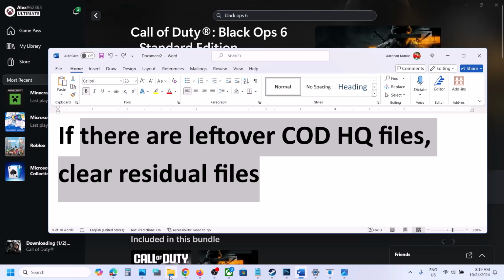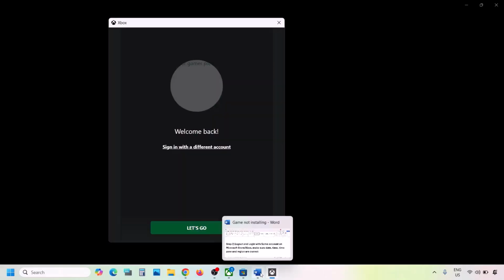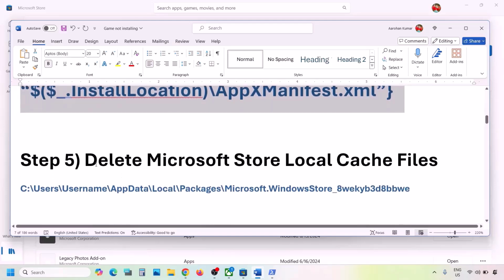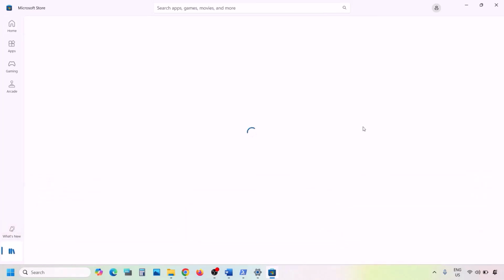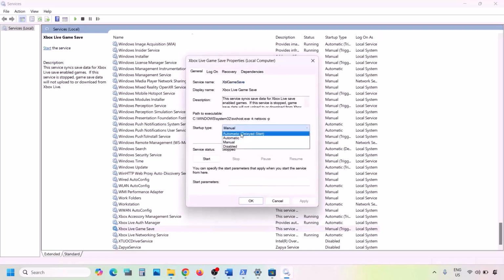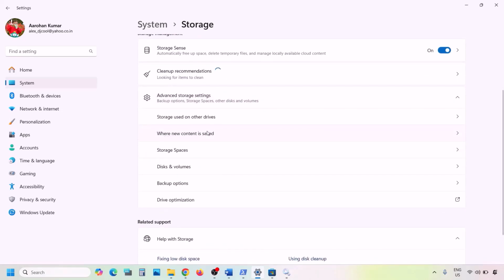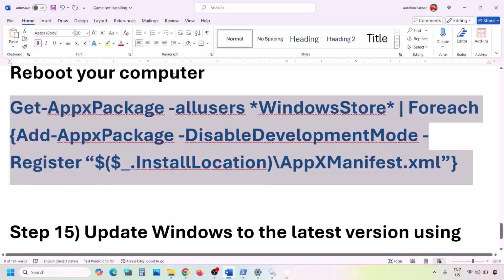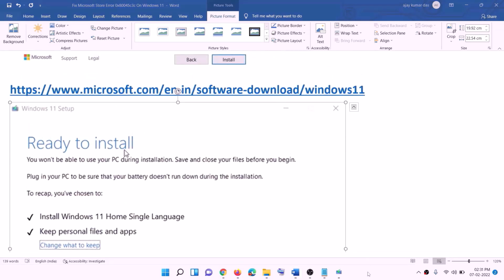How To Fix COD Black Ops 6 Not Installing On Xbox App/Microsoft Store On PC (Fix All Error Codes)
Fix Call of Duty Black Ops 6 Not Downloading/Installing/Updating on Xbox App/Microsoft Store On Windows 10 & 11 (Fix All Error Codes), Fix Call of Duty Black Ops 6 Not Installing On Xbox App/Microsoft Store (Fix All Error Codes)Step 1) Run Gaming Services Repair ToolStep 2) Logout and Login with correct account on Microsoft Store, make sure date, time, time zone and region are correctStep 3) Go to Microsoft store library and try installing from itStep 4) Run this powershell commandGet-AppxPackage -AllUsers| Foreach {Add-AppxPackage -DisableDevelopmentMode -Register “$($_.InstallLocation)\AppXManifest.xml”}Step 5) Delete Microsoft Store Local Cache FilesC:\Users\Username\AppData\Local\Packages\Microsoft.WindowsStore_8wekyb3d8bbweStep 6) Run WSRESET commandStep 7) Repair/reset Xbox App/StoreStep 8) Update Store from store libraryStep 9) Install Xbox identity provider and Gaming services Uninstall remains of gaming serviceget-appxpackage Microsoft.GamingServices | remove-AppxPackage -allusersInstall Gaming servicestart ms-windows-store://pdp/?productid=9MWPM2CQNLHNStep 10) Start all these servicesIP HelperXbox Live Auth ManagerXbox Live Game SaveXbox Live Networking ServiceGaming servicesWindows UpdateMicrosoft install serviceStep 11) Update WindowsStep 12) Run inetcpl.cpl command Step 13) Try installing to C drive/Different DriveStep 14) Uninstall and reinstall Store/Xbox AppGet-AppxPackage -allusers *WindowsStore* | Remove-AppxPackage Reboot your computer Get-AppxPackage -allusers *WindowsStore* | Foreach {Add-AppxPackage -DisableDevelopmentMode -Register “$($_.InstallLocation)\AppXManifest.xml”} Step 15) Update Windows to the latest version using media creation tool